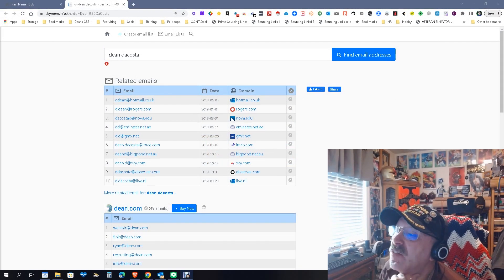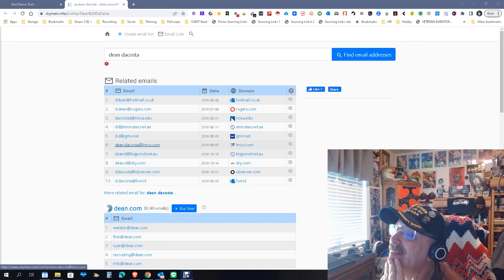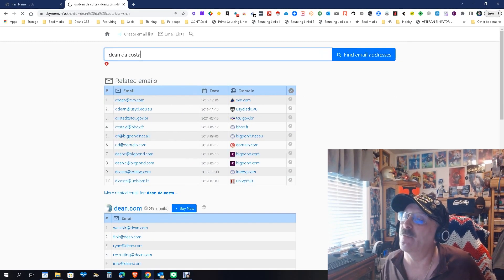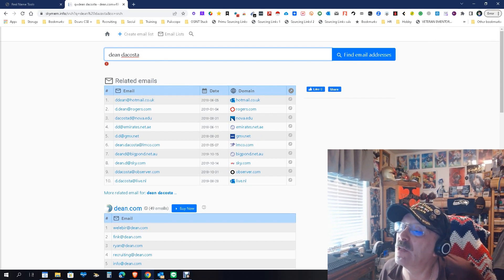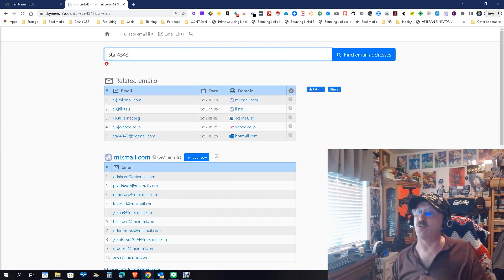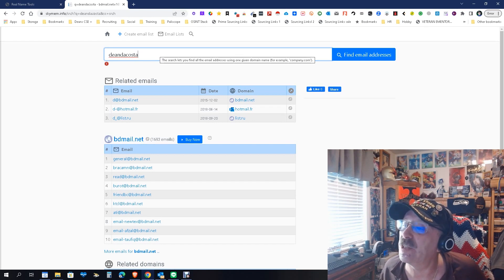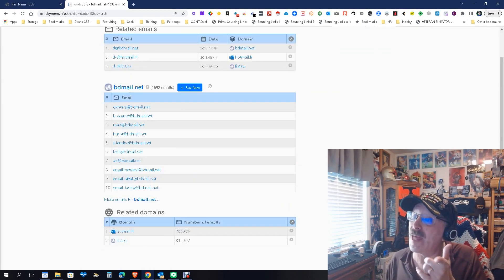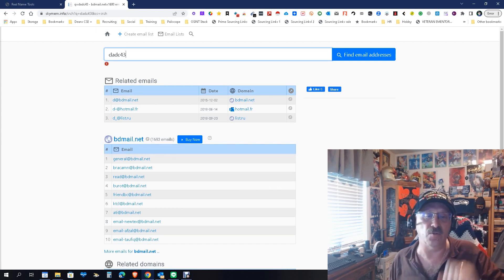Exploring Skymem: A Powerful Email Validation and Domain Search Tool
Fear not, Skymem is here to save the day! Skymem is an email validation tool that can assist you in discovering emails and domains effectively. In this article, we will delve into the features and functionality of Skymem, so you can stop playing hide-and-seek with emails and start connecting with your prospects.